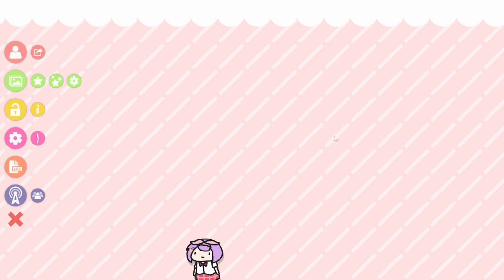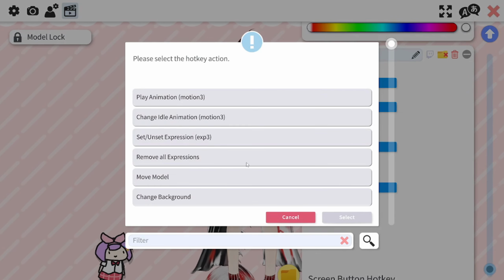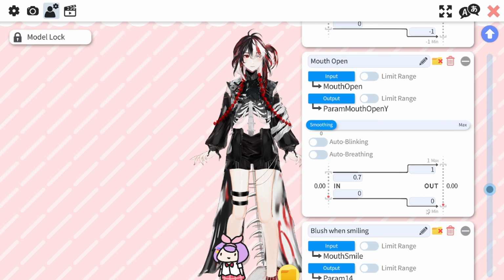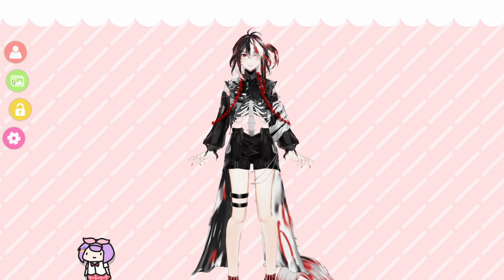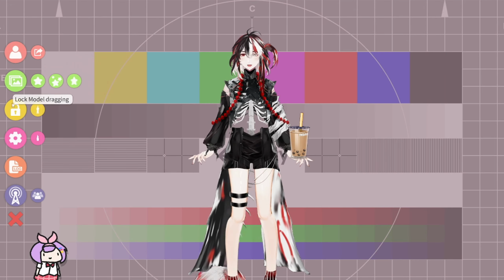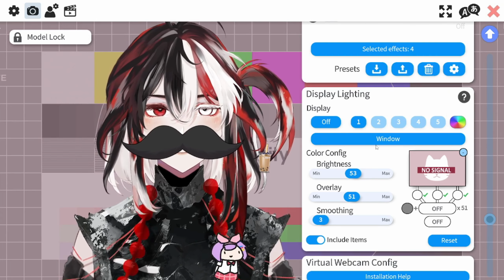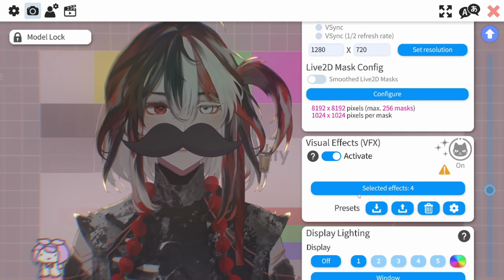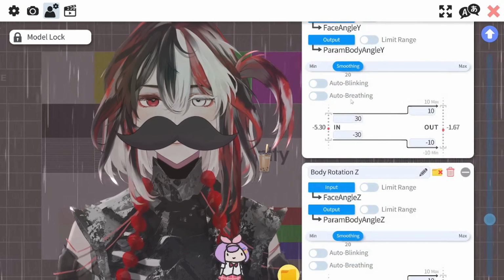Vtube Studio Beginner Guide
Hope this finds you well, and if you have any questions or want another video like this let me know!

This is very general, so no it's not covering the very in depths of settings because I'm not good with the numbers aspect and wanted to simplify everything I could :')

I’m a digital artist specializing in VTuber model design and Live2D rigging. I also live stream regularly and share gaming content, art sessions, and behind-the-scenes of my creative process. Whether you’re here for tutorials, timelapses, or chill streams — you're in the right place!

🌟 What I Do:

* Digital art & illustrations

* VTuber model design (from sketch to final model)

* Live2D rigging for VTubers

* Live streaming (art, model work, and games)

* Gaming content and chill gameplay sessions